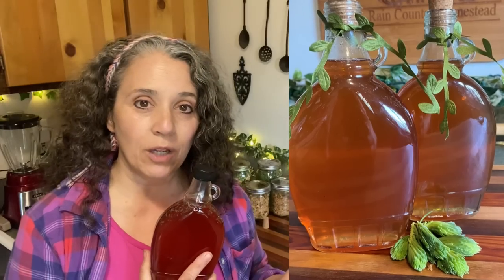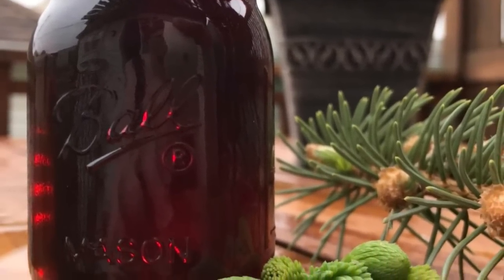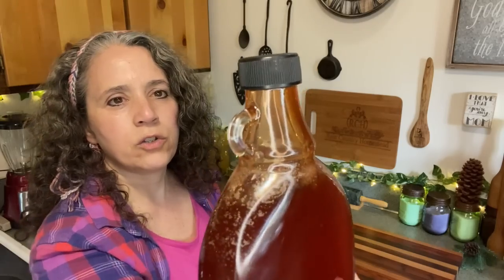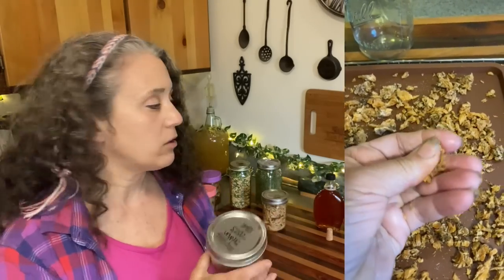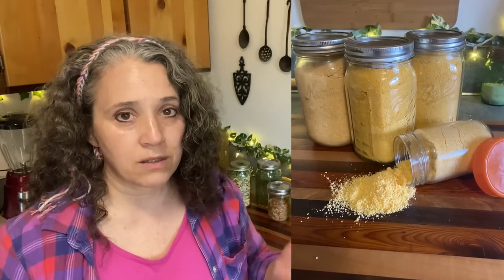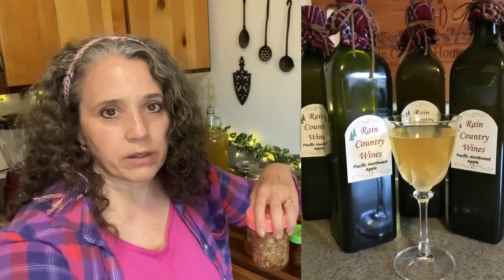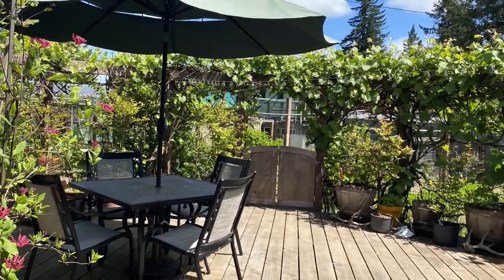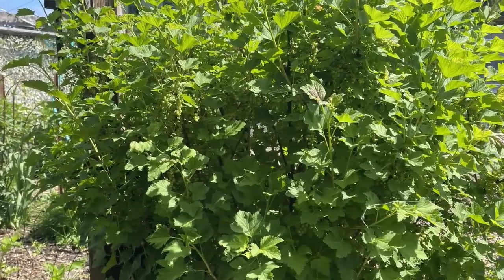Spruce Tip Syrup and Other This~N~That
Similar Digging Fork to What I Have

Mother Earth Products: (Save 10% by going through this link!):
The Homesteader's Natural Chicken Keeping Handbook: